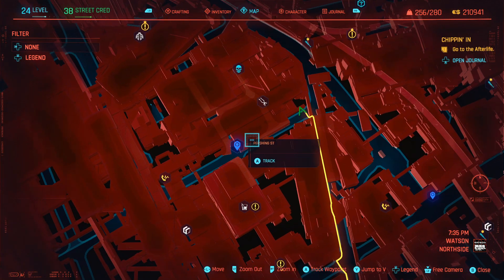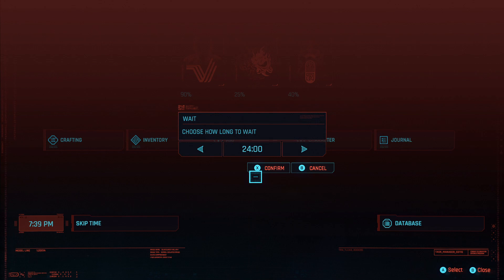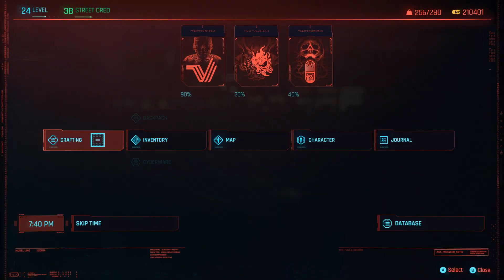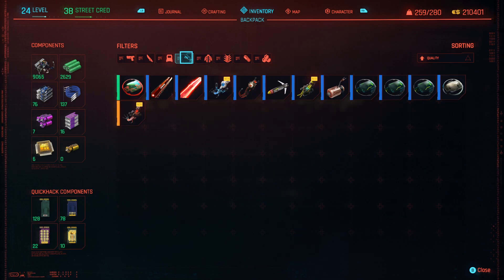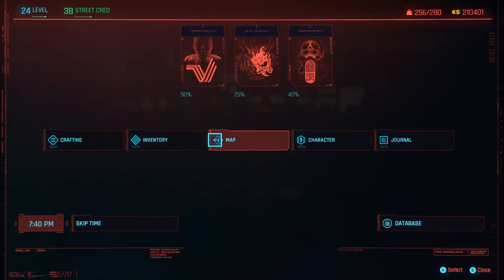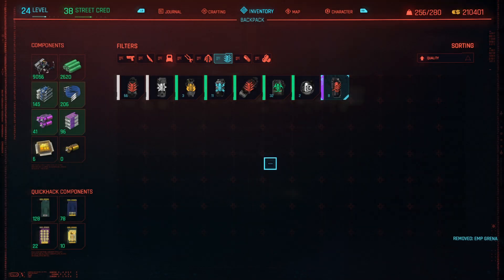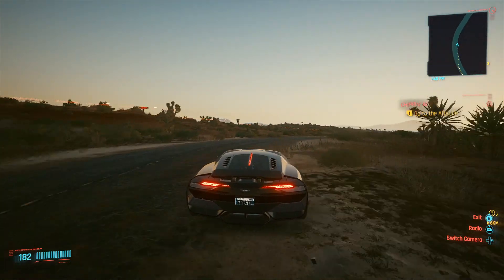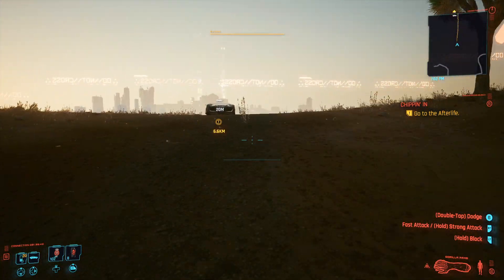Best Way To Get Unlimited Components For Crafting In Cyberpunk 2077 - Infinite Components Glitch